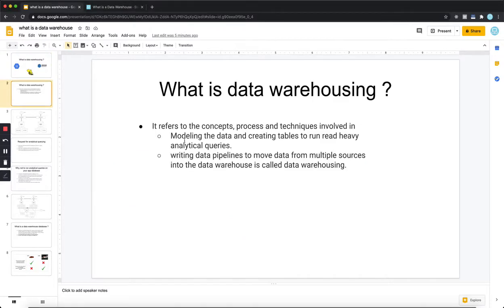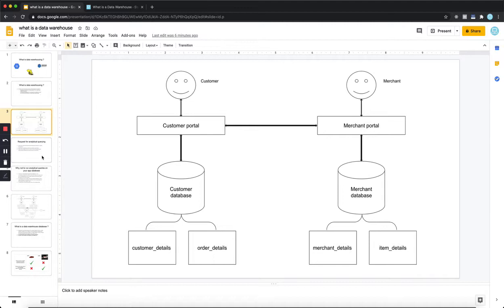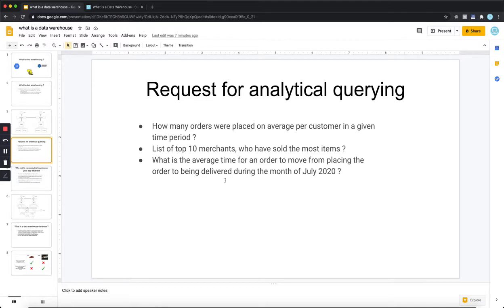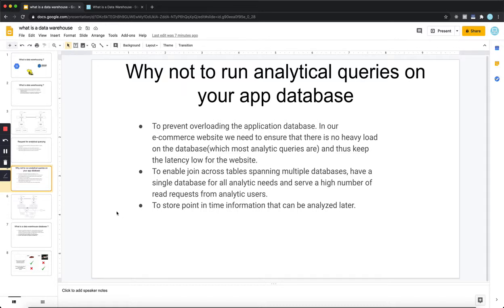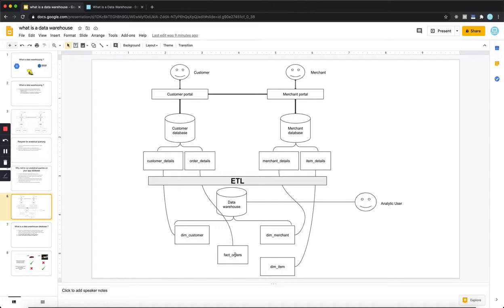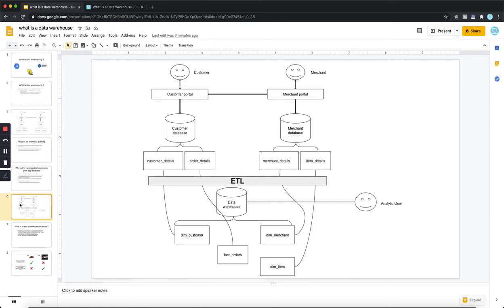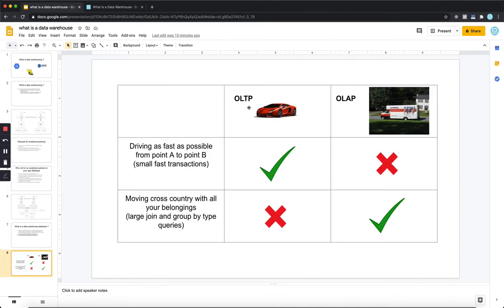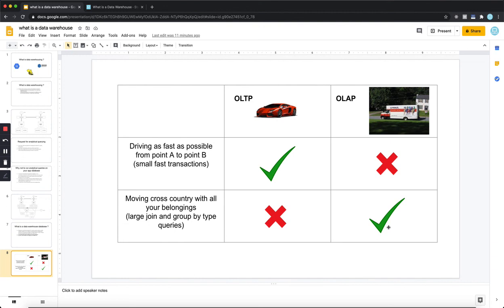what is data warehousing